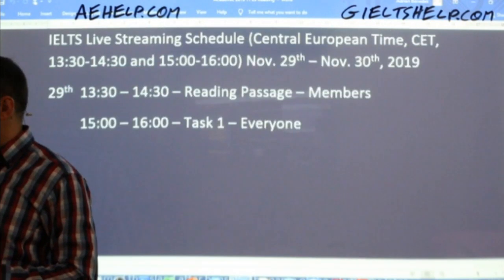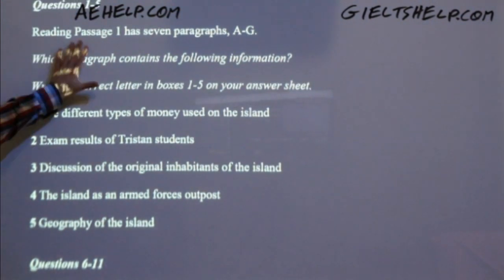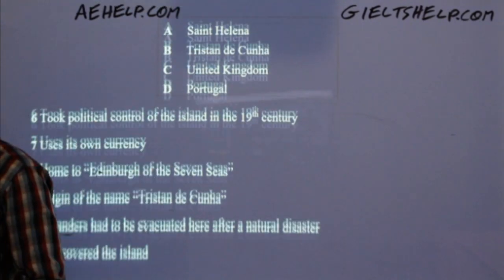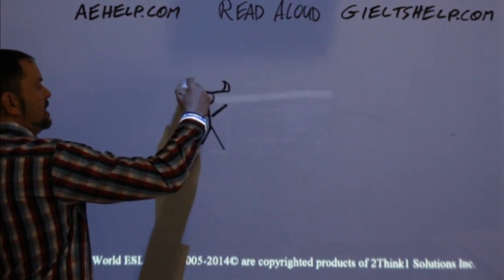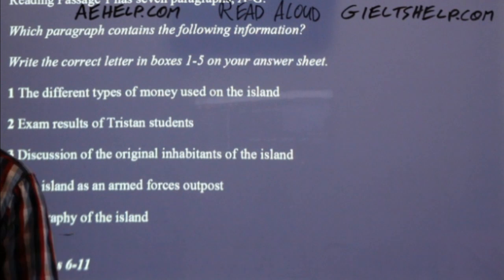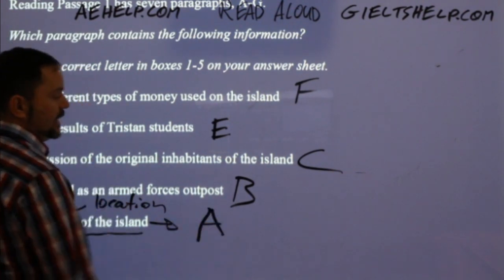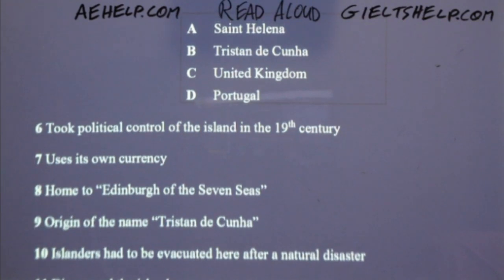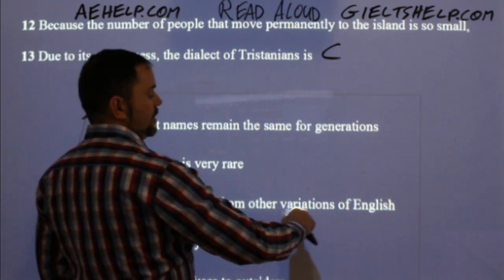IELTS Live - Reading Passage - The Correct Approach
This video is an example of an academic IELTS reading section with question strategies and techniques to practice before and follow during the IELTS exam. It teaches important concepts for IELTS reading section. This video will teach you the skills that will help you to reach success on different question types in the 20-minute time limit. Follow the instructions carefully and make sure to practice. It is important to try different types of question for the reading, so you can think quickly and logically. Practice will help with speed and comprehension of reading. Enjoy. Twitter @aehelp